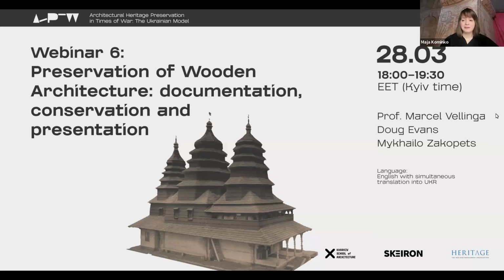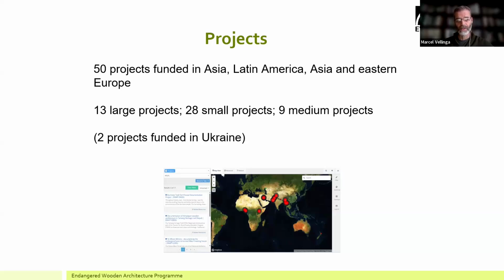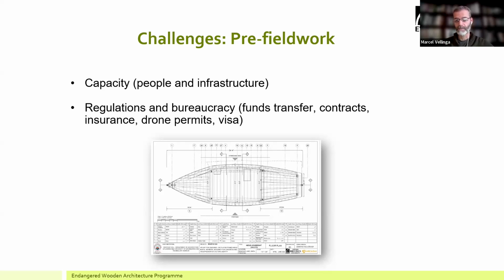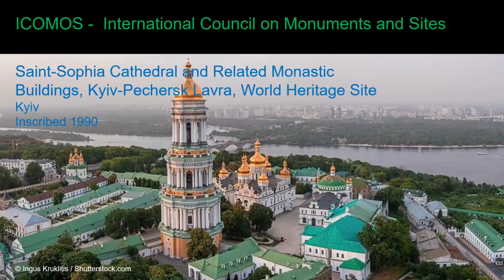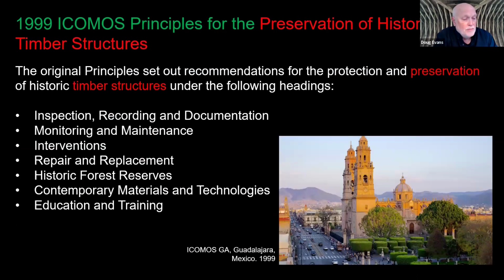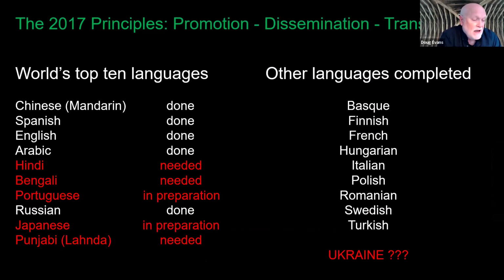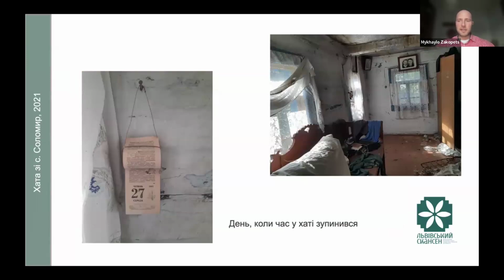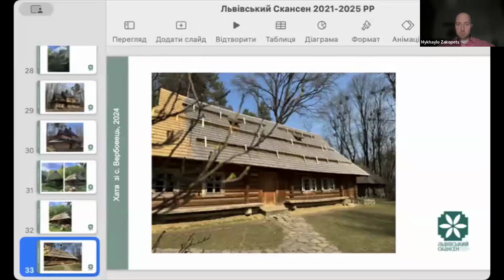Webinar 6 - ENG: Preservation of Wooden Architecture: documentation, conservation and presentation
This series is part of the project "Architectural Heritage Preservation in Times of War: The Ukrainian Model" implemented by the Heritage Management Organization in partnership with the Kharkiv School of Architecture (temporarily relocated to Lviv) and Skeiron (Lviv).
Our sixth webinar is titled “Preservation of Wooden Architecture: documentation, conservation and presentation”.

It brings together three complementary approaches to safeguarding wooden heritage.  The discussion will first explore the challenges and methods of documentation specific to wooden architecture, using the example of the global Endangered Wooden Architecture Programme. The second presentation will discuss approaches to conservation, focusing specifically on the  ICOMOS Principles for the conservation of wooden built heritage. The final presentation will cover the issues of preservation and display of traditional wooden architecture in an open-air museum.  The invited speakers will discuss recommendations for the preservation of the wooden architecture of Ukraine during the war, and in post-war rehabilitation.

Speakers:

Professor Marcel Vellinga is the Director of the Endangered Wooden Architecture Programme (EWAP) at Oxford Brookes University. He is a researcher and teacher specialised in the anthropology of architecture, vernacular architecture, rural architectural regeneration, tradition, culture and sustainability, and ethnographic research methods. EWAP is a cultural grants programme that supports projects focusing on documenting wooden architecture endangered because of neglect, conflict or environmental circumstances.

Doug Evans is the Chair of the ICOMOS-UK Wood Forum. He is a Heritage consultant, trained as an architect, with over 40 years of professional experience in the appraisal, conservation, repair, and adaptive reuse of historic buildings and ancient monuments.

Mykhailo Zakopets is the director of the Lviv museum of folk architecture and rural life named after Klymentii Sheptytskyi focused on leadership in the preservation of wooden architecture and cultural heritage.

Moderator: Dr Maja Kominko, The Heritage Management Organization

Please make sure your message subject is "UKR Archi Project".